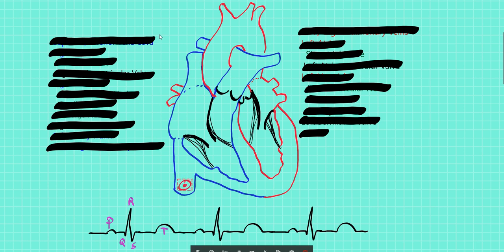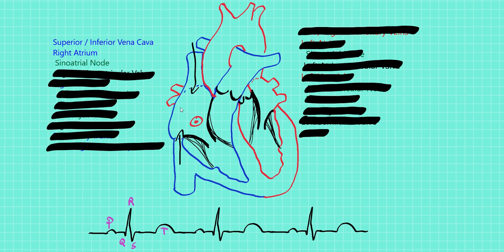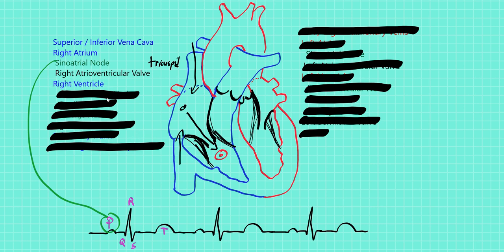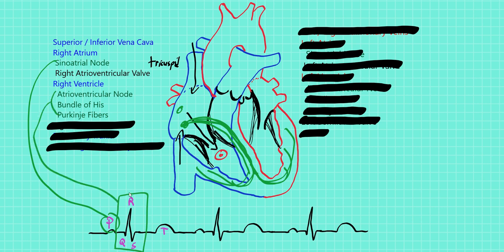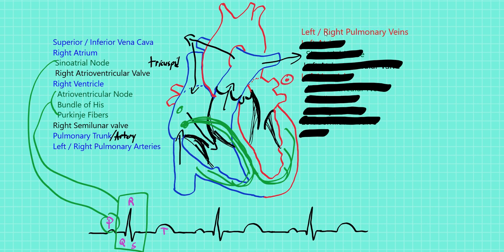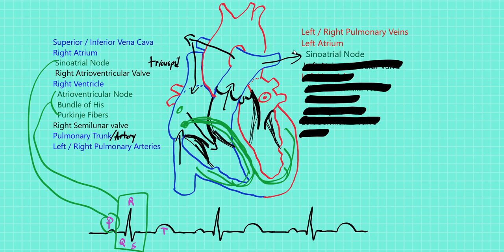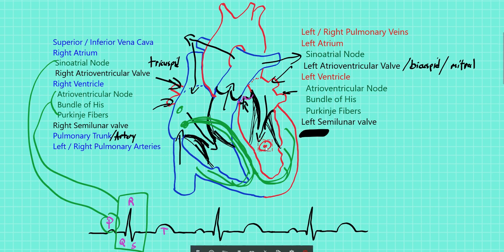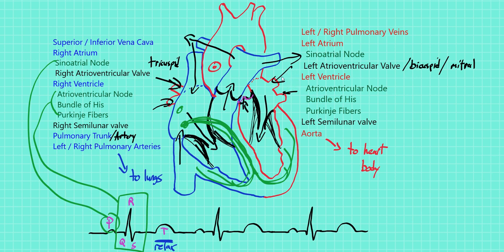Bio 20 Unit 3 heart structures